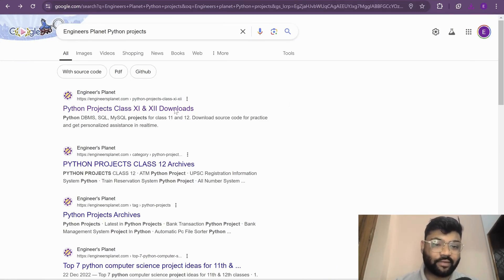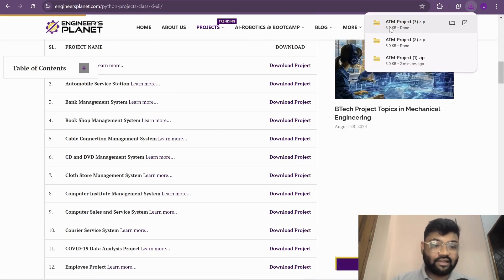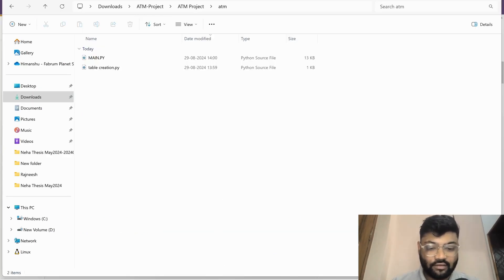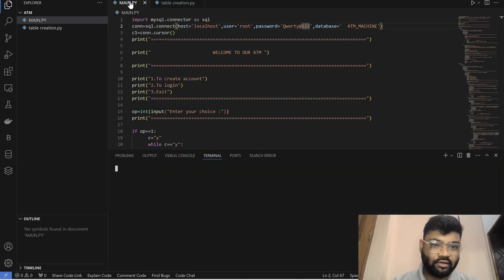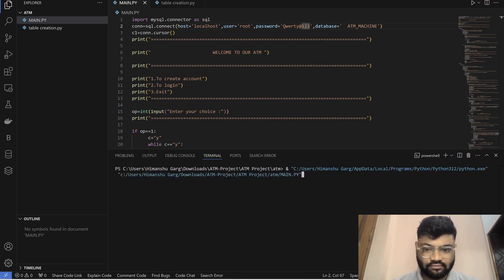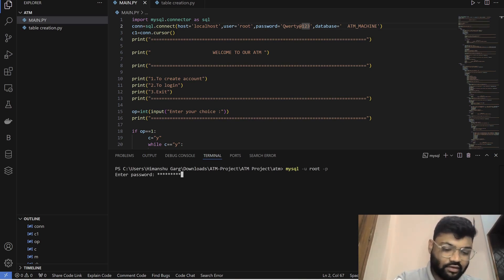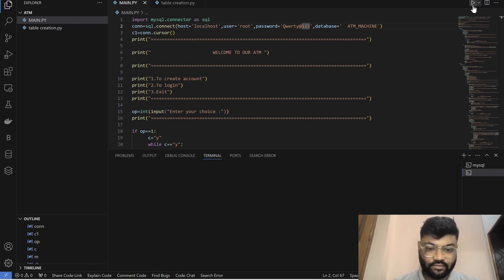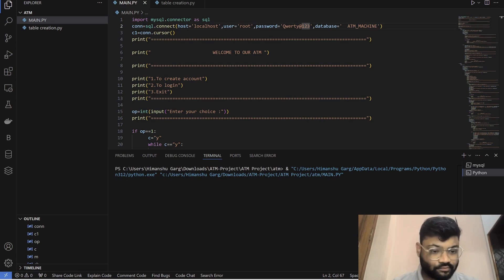How to run the complete python project for class 11 and 12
Looking to master Python and SQL from basic to advanced? Check out the best collection of projects on Engineers Planet!

These projects are designed to help you learn Python and SQL at your own pace. It’s easy—just install, compile, and follow each line of code as you go.

In these projects, you'll use SQL to handle the database operations, ensuring your applications can store and retrieve data efficiently.